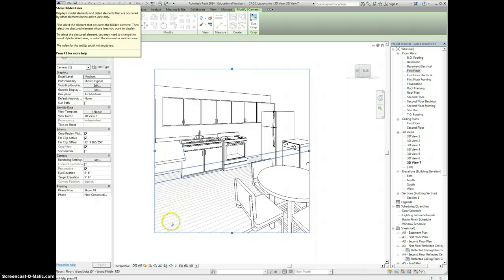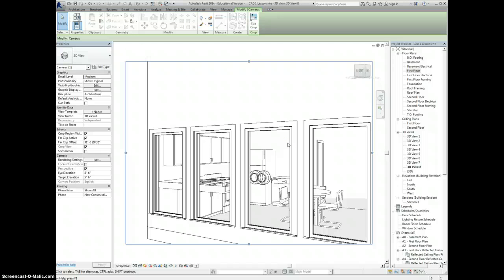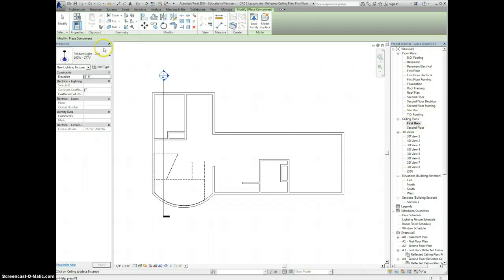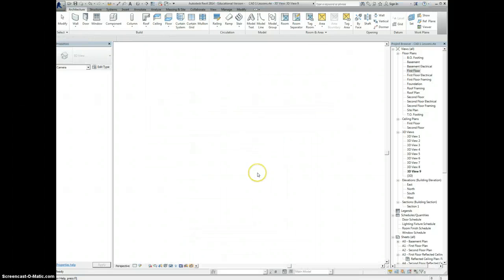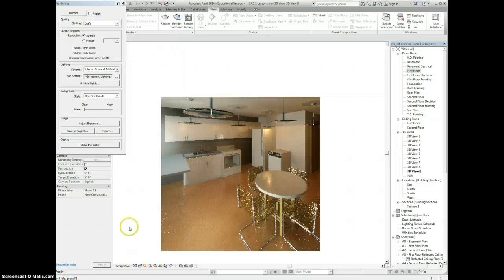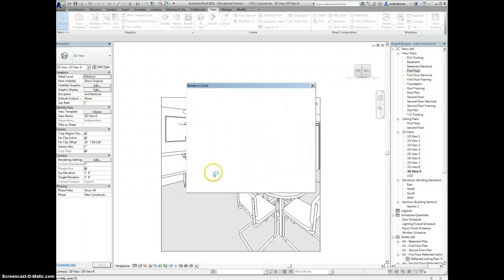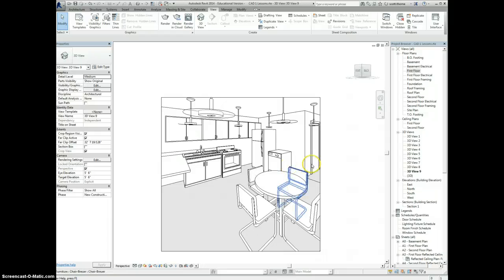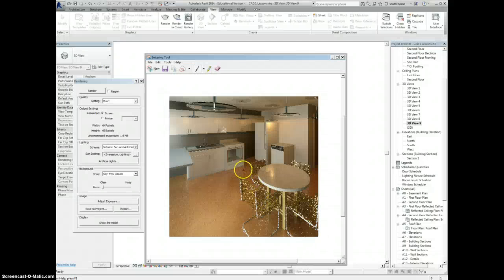13 Creating Renderings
Rendered views in revit - don't forget the lights!